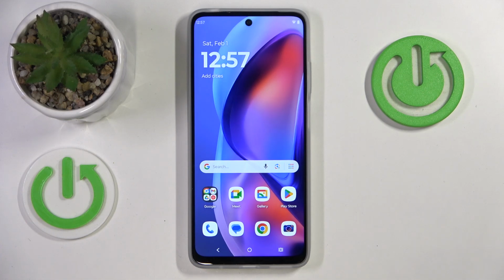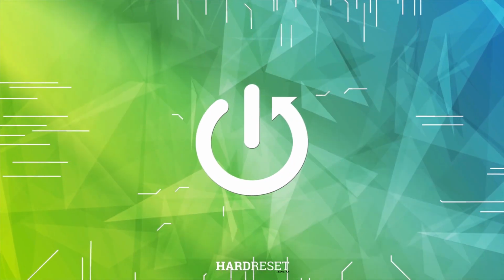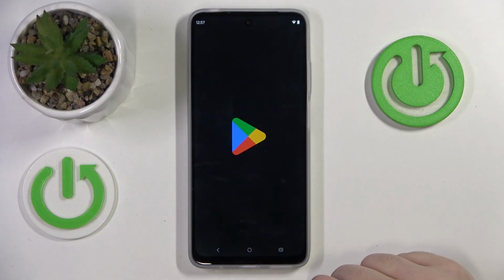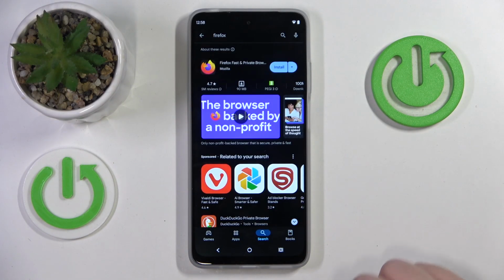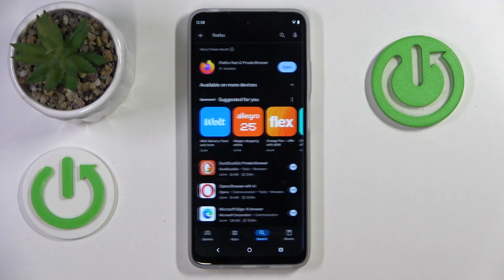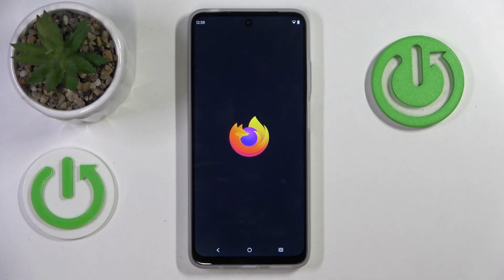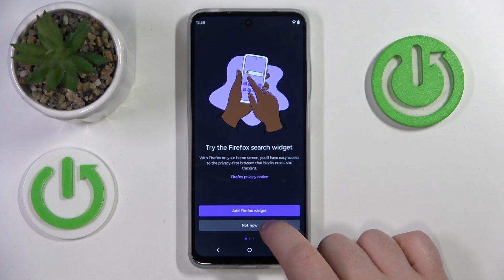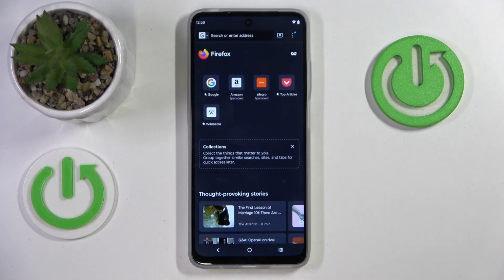How to Install Firefox on Motorola Moto E15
If you're looking to enhance your browsing experience on your Motorola Moto E15 with a faster, more private, and user-friendly browser, our guide provides a step-by-step walkthrough on how to install Firefox. Here's how you can easily set up this popular web browser on your device:

Why would you need to install Firefox on your Motorola Moto E15?

How do I download Firefox on my Motorola Moto E15?

What are the steps to install Firefox on my Motorola Moto E15?

Can I install Firefox from the Google Play Store on my Motorola Moto E15?

What should I do if I encounter issues while installing Firefox?

How do I set up Firefox after installation on my Motorola Moto E15?

What are the benefits of using Firefox on my Motorola Moto E15?